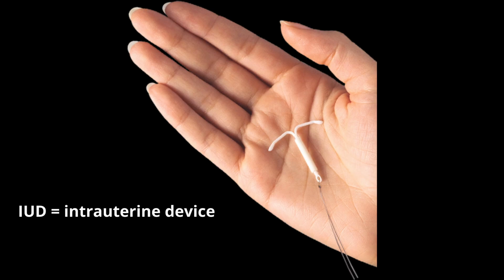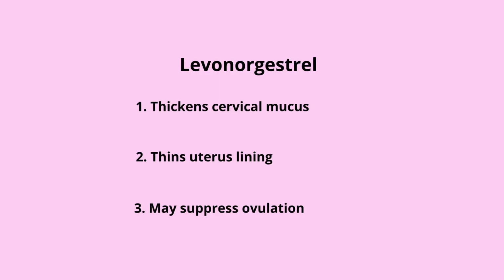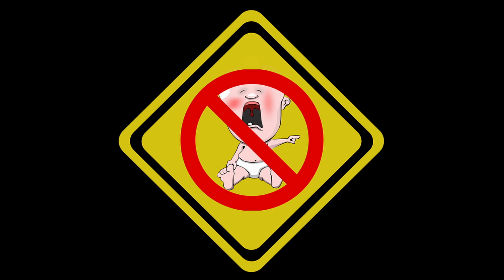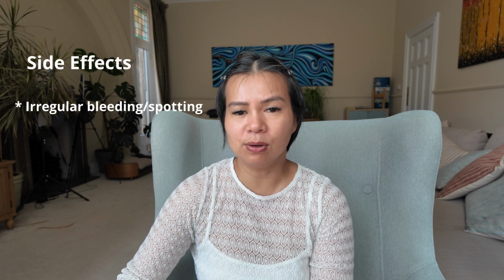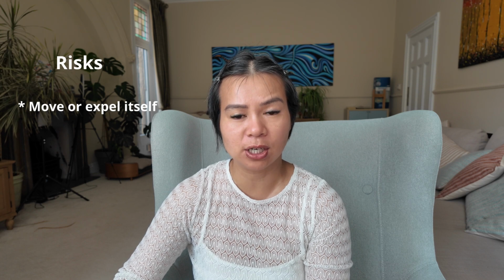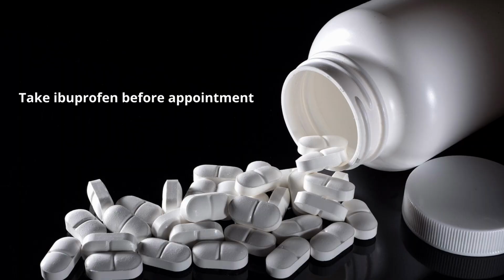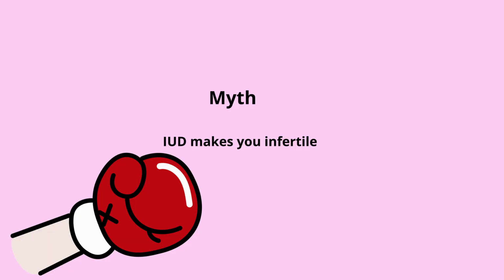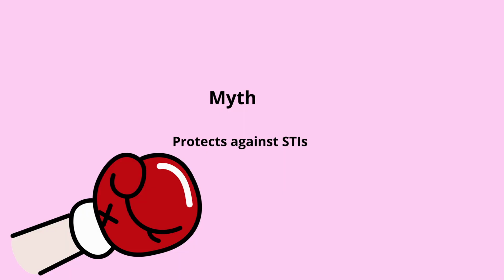Mirena Removal & Reinsertion: My Honest Experience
I recently had my Mirena coil (hormonal IUD) removed and reinserted—and let me tell you, it wasn’t exactly a spa day. In this video, I share my honest experience with Mirena insertion, removal, and side effects, as well as why I still chose to go through it again. If you’re considering the Mirena, or preparing for your own appointment, this is the real talk I wish I had.

Equipment I used for filming this video: If you use the links below to make a purchase, I may receive a small commission - this will be at no extra costs to you. Thank you for supporting my channel.

Osmo Pocket 3

Rode VideoMic Pro